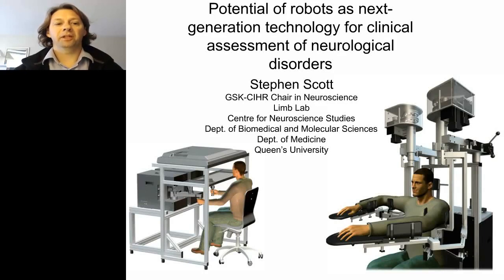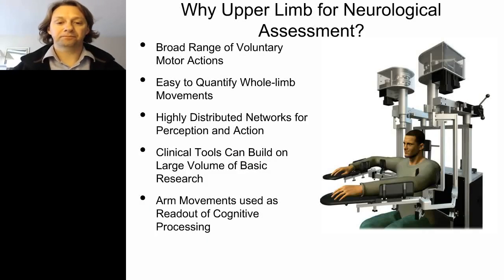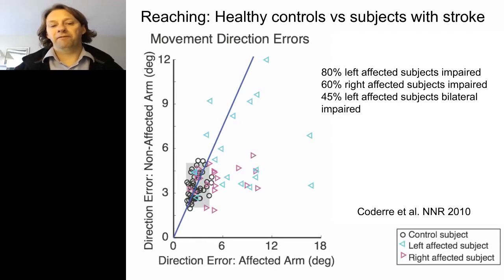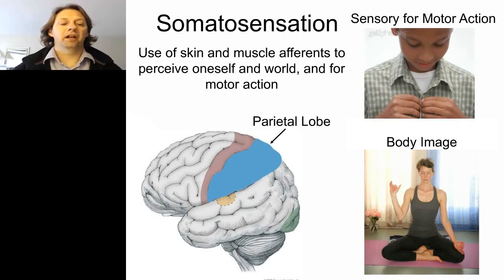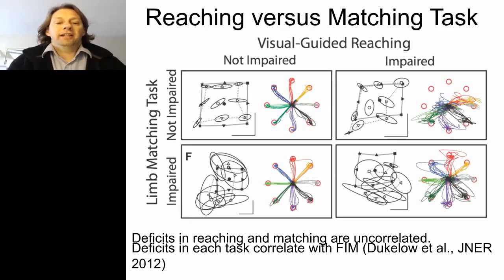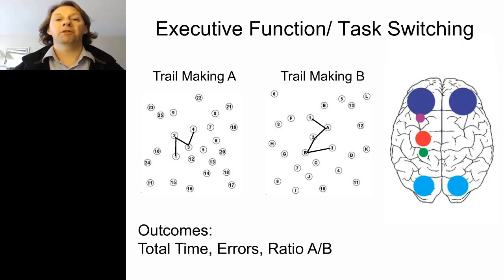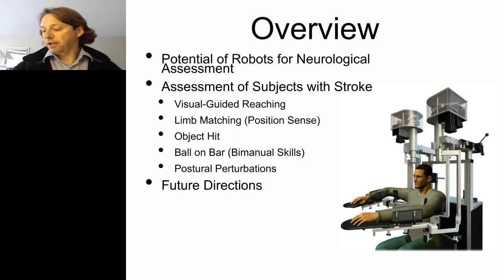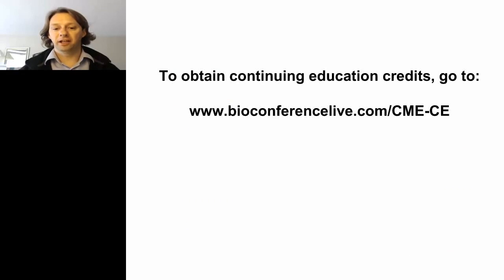Stephen Scott - The potential of robotic technology as a next generation technology for...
Assessment of sensorimotor and cognitive function plays a crucial role in all facets of patient care, from diagnosing the specific disease or injury, to management and monitoring of rehabilitation strategies to ameliorate dysfunction. Most assessment scales for sensorimotor function are subjective in nature with relatively coarse rating systems, reflecting that it is difficult for even an experienced observer to discriminate small changes in performance using only the naked eye. Robotic technologies have had a profound impact in basic research to understand fundamental properties of sensorimotor control due to their ability to control the position or forces applied to the limb and their inherent ability to objectively quantify motor behavior. Our general hypothesis is that these same attributes make robotic technologies ideal for creating a new approach to neurological assessment. I will discuss a number of novel robot-based tasks weve developed to assess brain function in subjects with stroke, highlighting the complex patterns of sensory, motor and cognitive deficits that can be quantified with this technology.